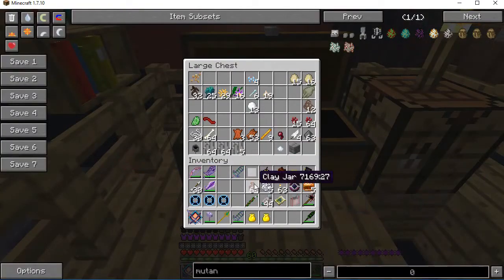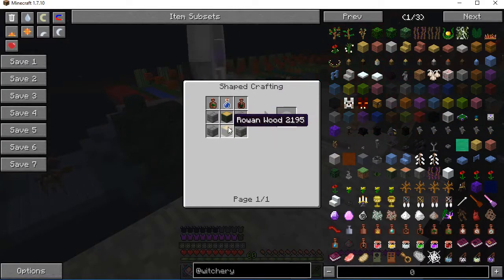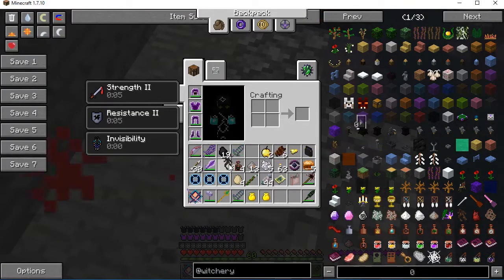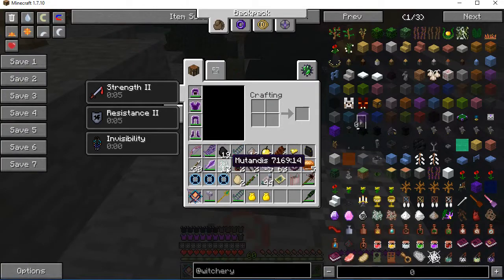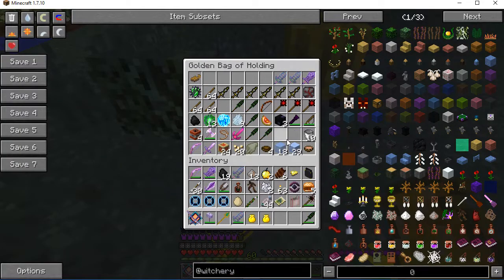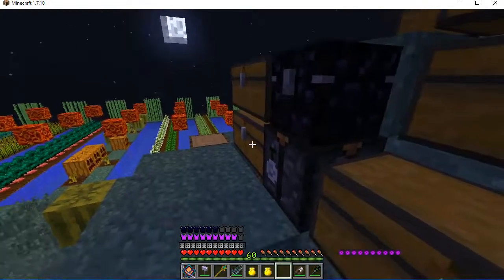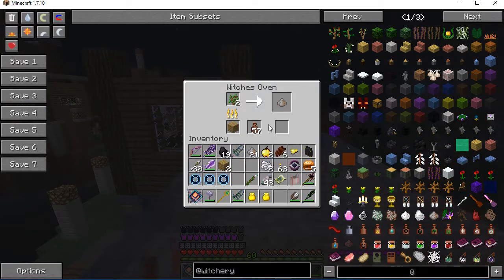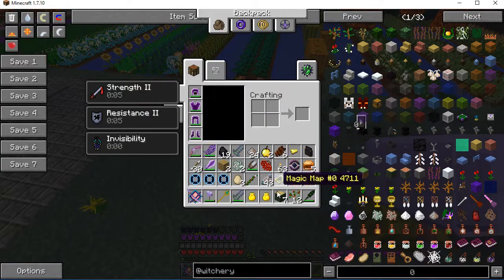Crazy Minecraft E42: Witchy Insight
In this episode of Crazy Minecraft I try to start getting more into the Witchery mod while going over the future of Crazy Minecraft and possibly other series. Just lean back and enjoy some casual witching and you may gain some interesting insights as I prepare to take on Montane with a far more magical arsenal of abilities! If you want to have some crazy adventures in Minecraft just check out for the pack and launcher info.